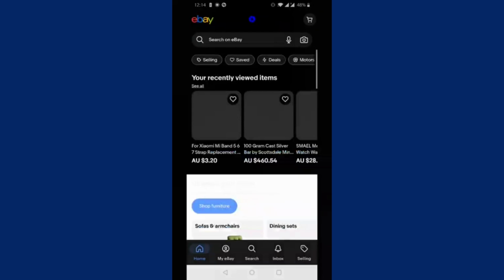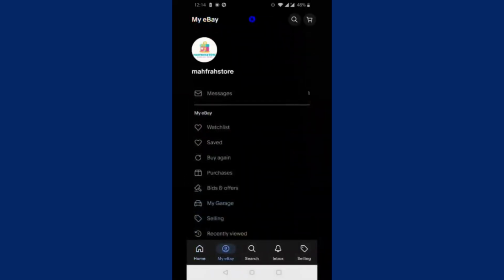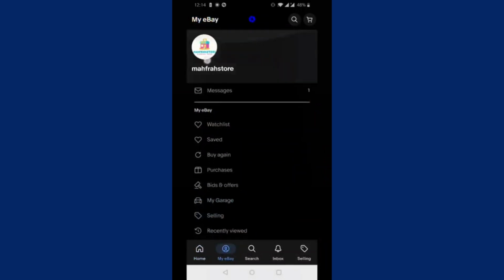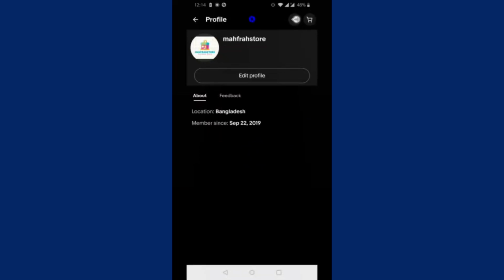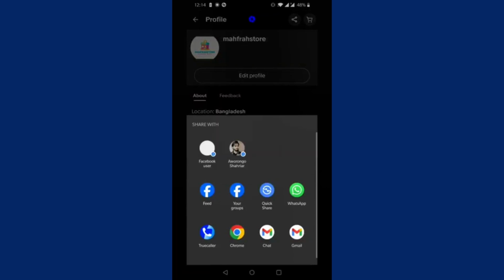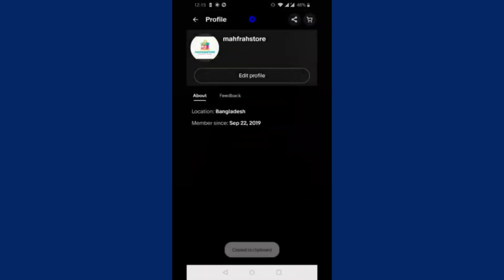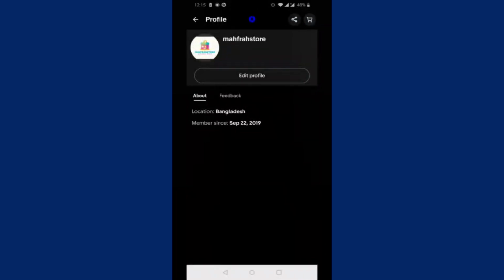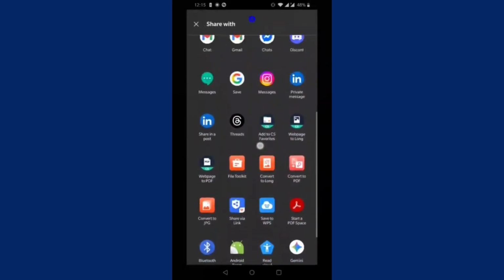Copy your profile link on eBay mobile [LATEST GUIDE]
In today's Video we cover, Copy your profile link on eBay mobile